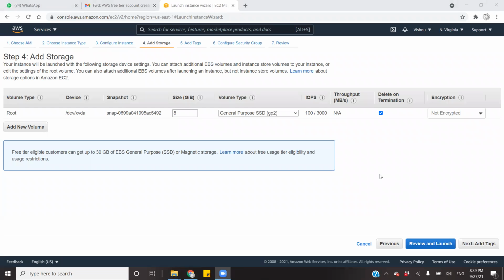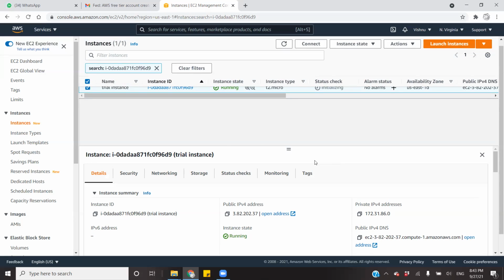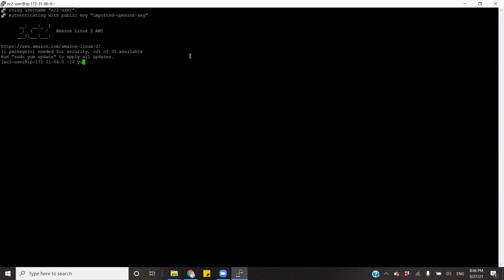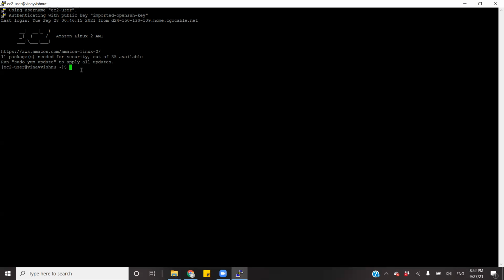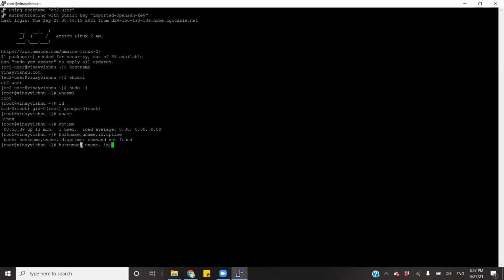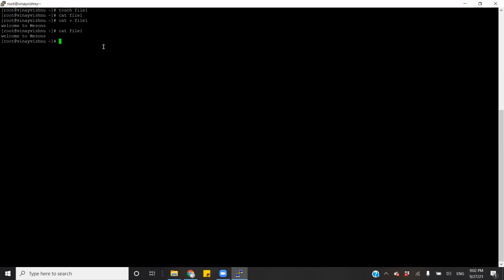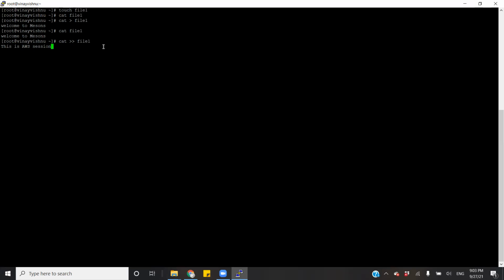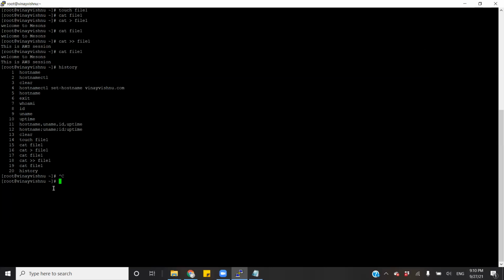AWS SESSION DAY4 LINUX SESSION 3 RHCSA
As Part of your learning AWS & DEVOPS, we are providing free of cost Linux Administration (RHCSA - REDHAT CERTIFIED SYSTEMS ADMINISTRATION), which is a prerequisite for learning DEVOPS course and also applicable for AWS Solution Architect Associate Programme 2021.

This RHCSA programme will be delivered completely on AWS EC2 Instances and hence the previous class, i.e. DAY1 session was on learning on how to launch EC2 instance using AWS EC2 services.

Please go through the session thoroughly for complete learning